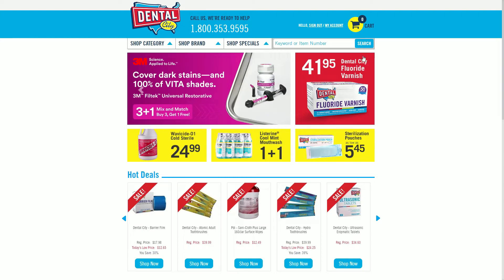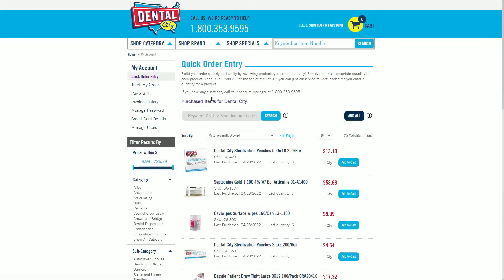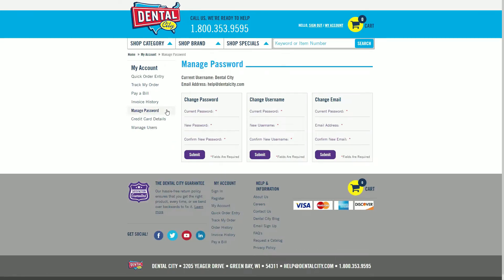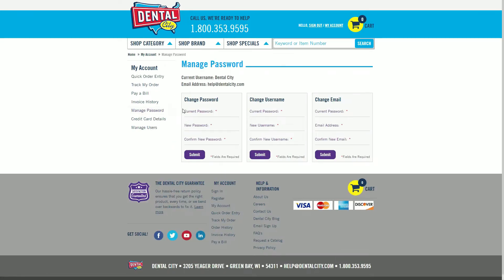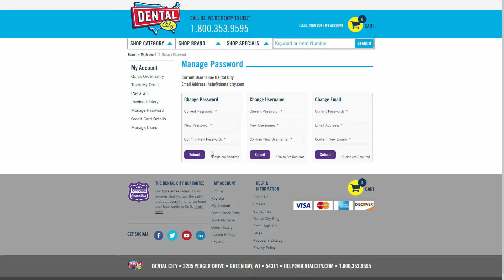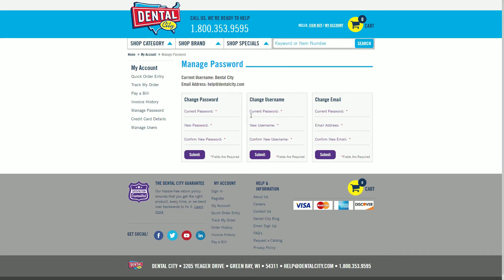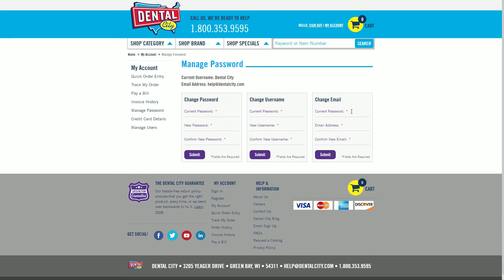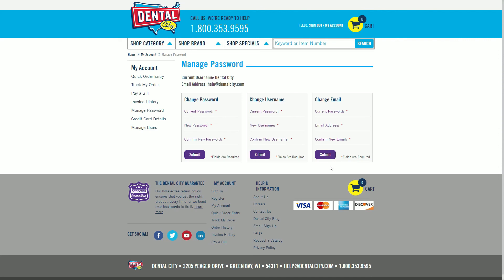Manage Your Password, Username, & Email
At DentalCity.com updating the email, username, or password for your online account is fast and easy—because we know you’ve got important work to get back to.